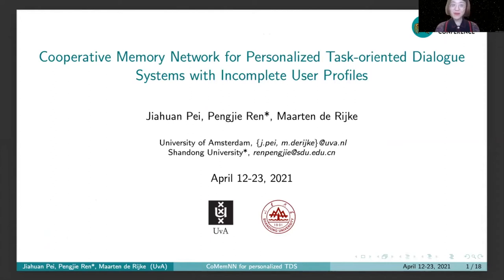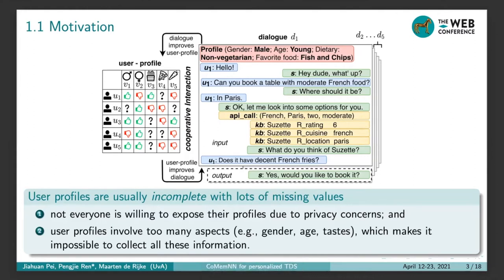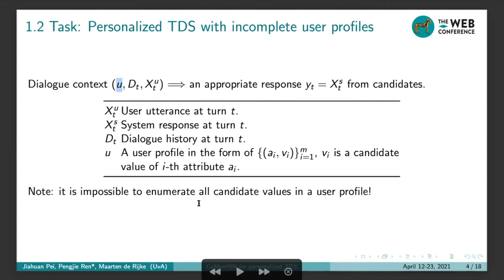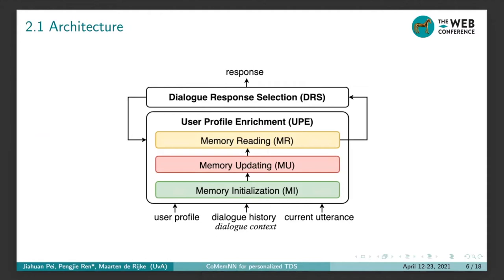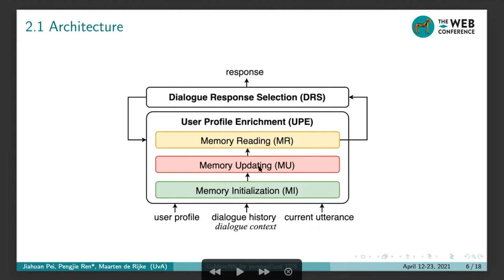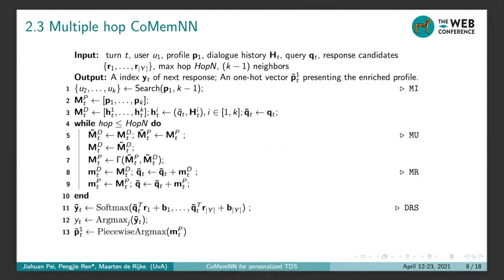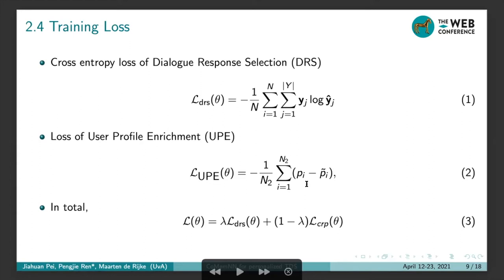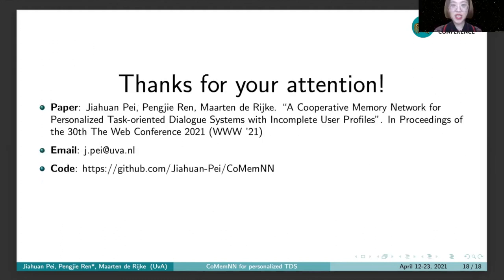A Cooperative Memory Network for Personalized Task-oriented...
A Cooperative Memory Network for Personalized Task-oriented Dialogue Systems with Incomplete User Profiles

Authors: Jiahuan Pei,  Pengjie Ren,  Maarten de Rijke